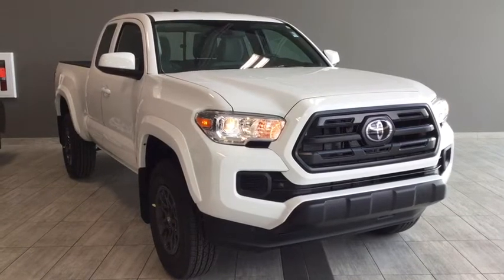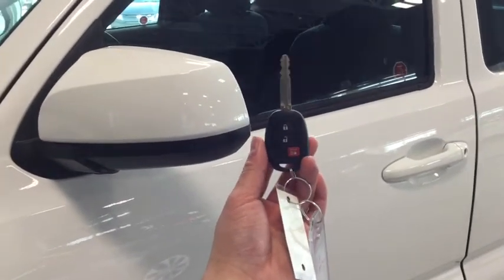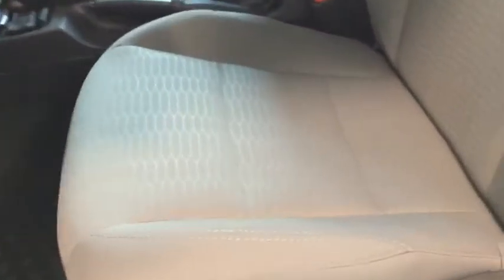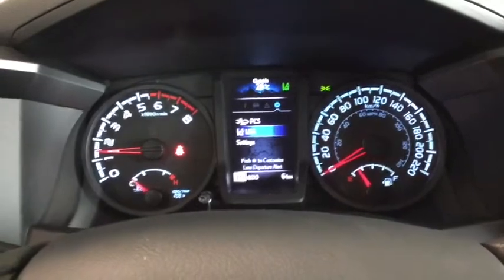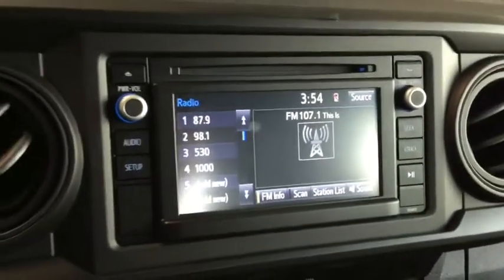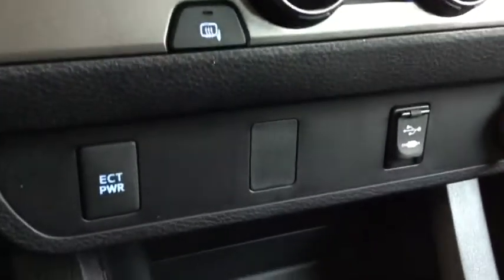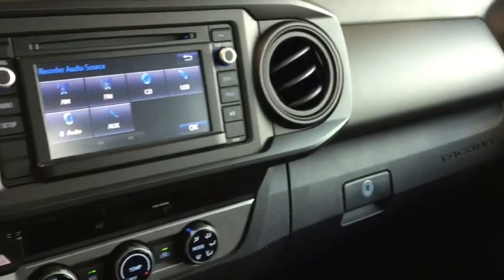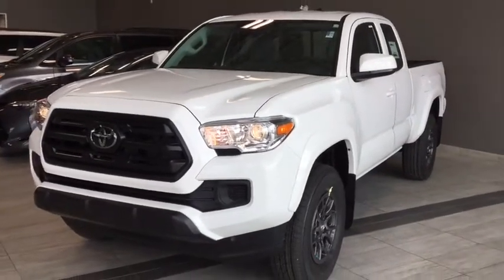2018 Toyota Tacoma Access Cab 4x2 SR+ | Toyota Northwest Edmonton | 8TA2708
Take on the challenges ahead with grace in your brand new 2018 Toyota Tacoma 4x2 Access Cab SR+. Fully complete with functional options like your backup camera, drop in box liner, and Bluetooth connectivity so that you can simply focus on making that leap into the adventure of your life. Standard value protecting additions like your mud flaps and door seam sealers offer maximum comfort while driving and reduce the potential damages that comes with everyday driving. Built in Toyota Safety Sense features like lane departure alert with steering assist, dynamic radar cruise control, and pre-collision system with pedestrian detection will help protect everything that is important to you for the years to come.

Take your 2018 Toyota Tacoma 4x2 Access Cab SR+ for a test drive by simply calling in, connecting online, or by visiting with one of our professional Product Advisors.